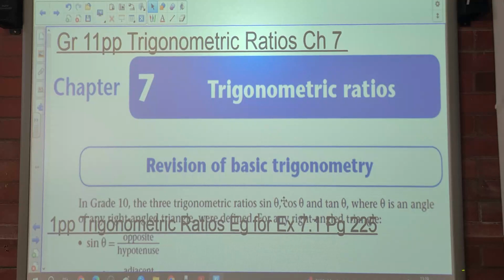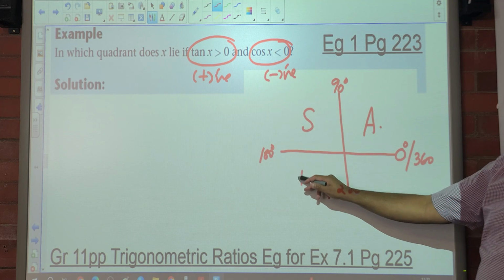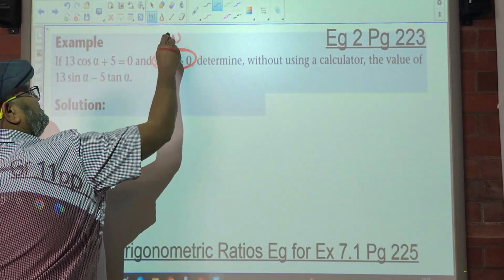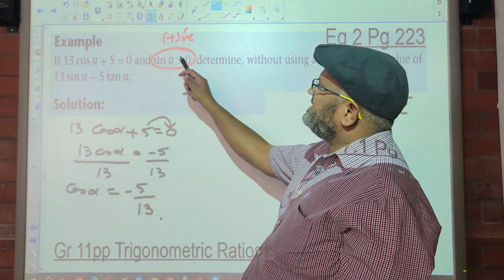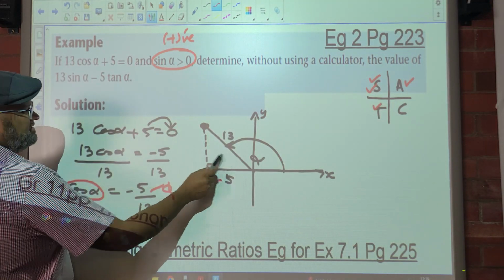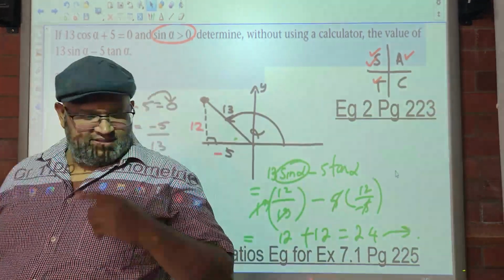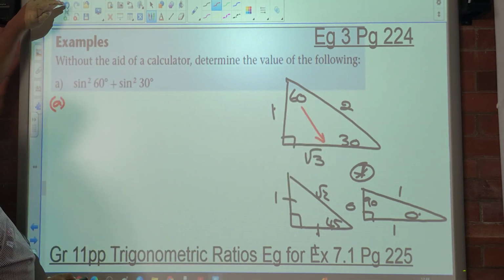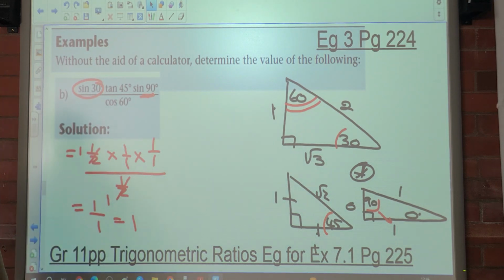Gr 11pp Ch 7 Trigonometric Ratios L1 Ex 7.1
Grade 11pp Chapter 7 Trigonometric Ratios Lesson 1

Ex 7.1 Revision of grade 1o trigonometry (A brief over view of general trigonometry covered in grade 10)

Full Lessons
Gr 11 TRIGNOMETRIC RATIOS (Clever KEEPING MATHS SIMPLE)
Lesson 1

Lesson 6
Ex 7.7

Lesson 12
Ex 7.13

Lesson 14
Rev Ex